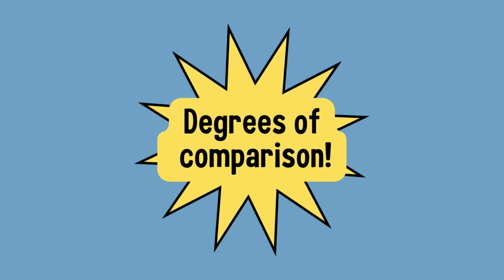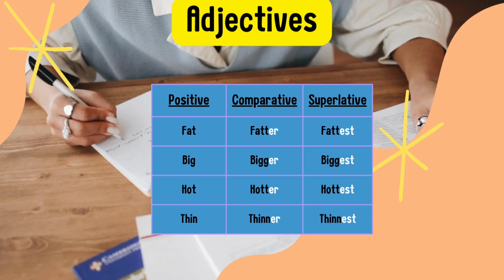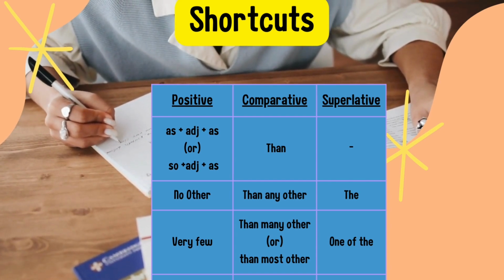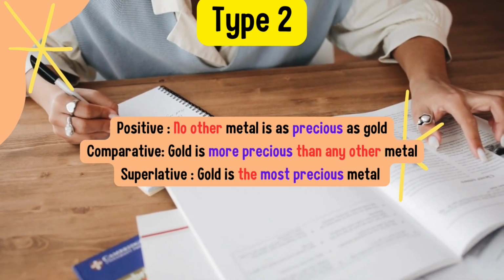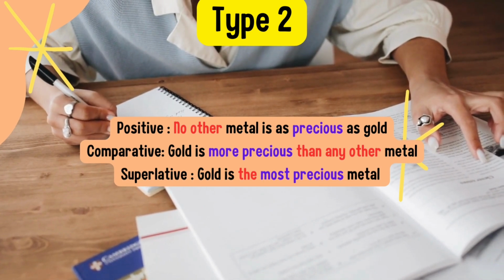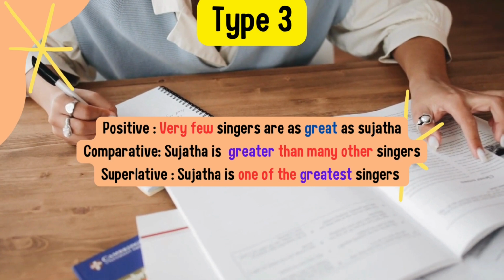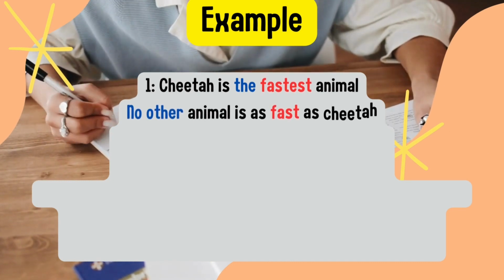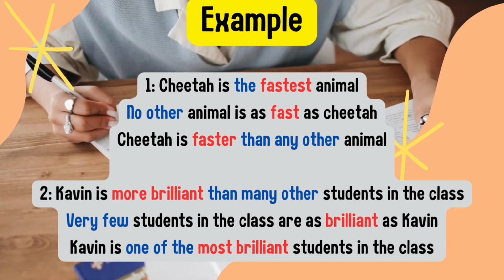Degrees of comparison in English Grammar | Tnpsc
Degrees of comparison in English Grammar
In this video I have explained about degrees of comparison in English Grammar required for tnpsc group 2, tnpsc group 2a, tet, tnusrb, SI and all competitive exams.
Degrees of comparison Tnpsc
Tnpsc degrees of comparison
Tnpsc General English
Tnpsc General english grammar
English Grammar
adjectives
comparative degree
conversion rules
convert comparative to superlative
convert from positive to comparative superlative
convert positive to comparative
convert positive to superlative
degrees of comparison
english grammar
english language
examples
grammar explanations
irregular adjectives
language learning
long adjectives
positive degree
rules to convert positive degree to comparative
short adjectives
superlative degree
syllables